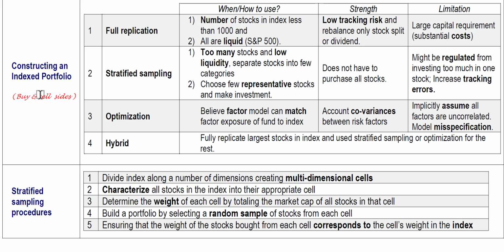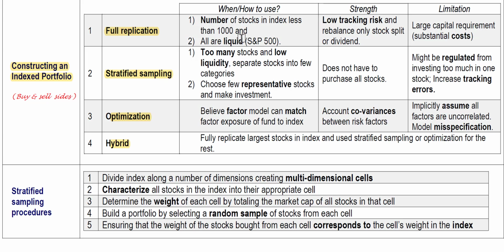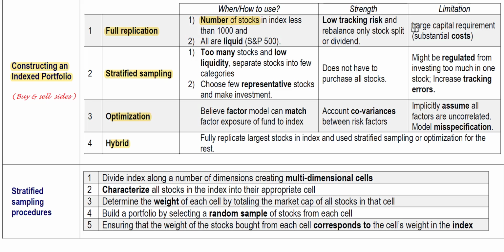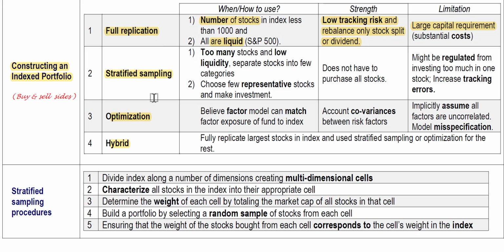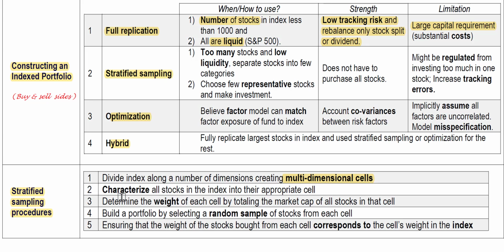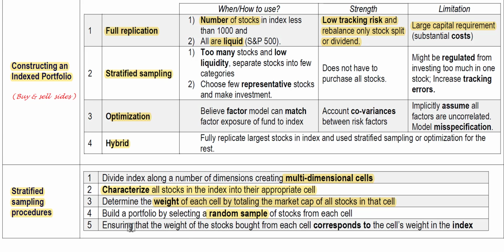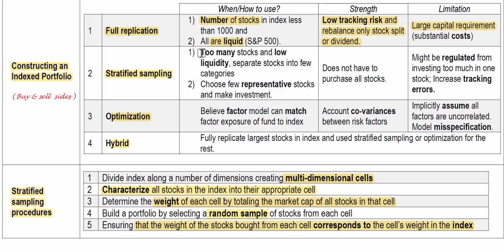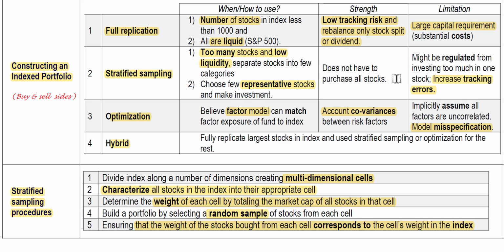Equity Portfolio Management P2 03 Constructing Index Portfolios